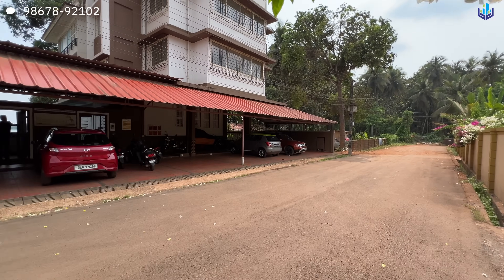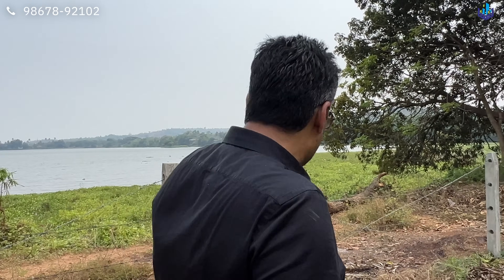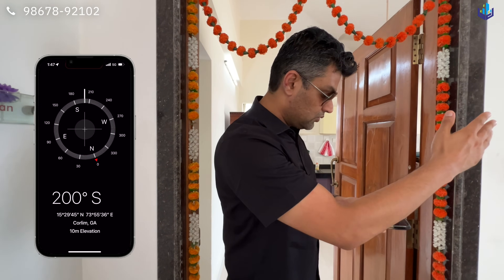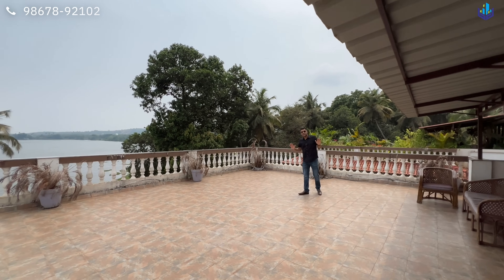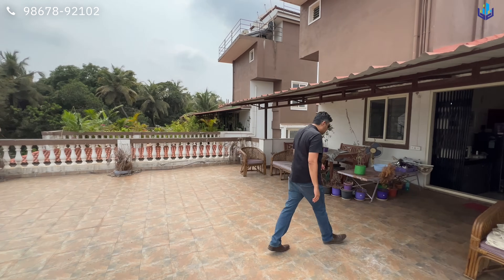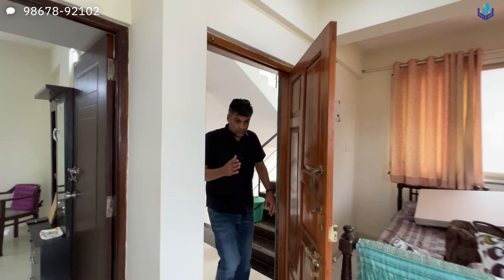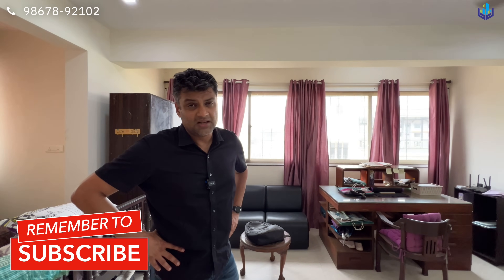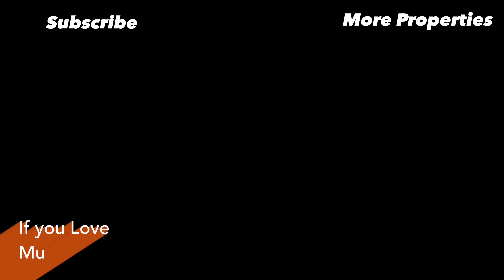Lake View Duplex Apartment For Sale in Old Goa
Lake View Duplex, Details👇🏼

• Corlim, Old Goa, Panjim
• Unrestricted Carambolim Lake View
• 2.5 BHK
• 2 Bathrooms
• Private Terrace
• 1 BHK + 1 BHK Duplex Jodi
• 2 Covered Car Parking
• 174.62 sq.mtrs/1,884 sq.ft. Built up area
• 45.62 sq.ft./491 sq.ft. Terrace built-up area
• Additional usable carpet to be surveyed
• Ground + 3 Floors
• OC received
• Society Garden
• Infinity Pool
• 1 Elevator
• 2018 construction
• ₹65,000 Annual Maintenance
• ₹2,000 Annual Property Tax
• Municipal Water supply
• Municipal Electric supply
• Spectic tank
• Borewell
• Inverter
Asking Price: ₹ 1 Crore Not Negotiable
Please call between 10:30 am to 7 pm
🙋🏻‍♂️ Lalit Khudabadi

🙋🏻‍♀️ Theresa Fernandes
Follow @rkmumbairealtors if you ♥️ real estate